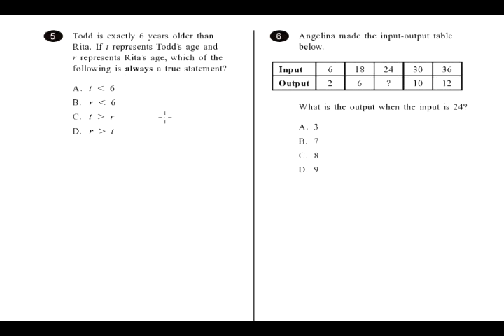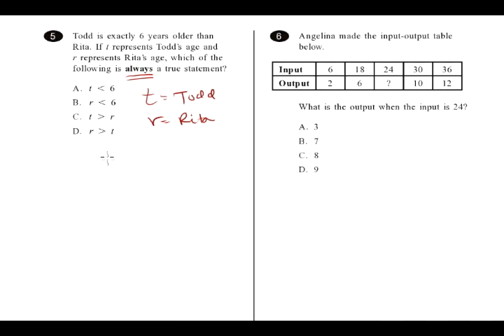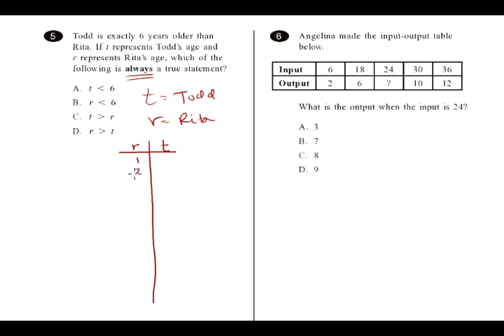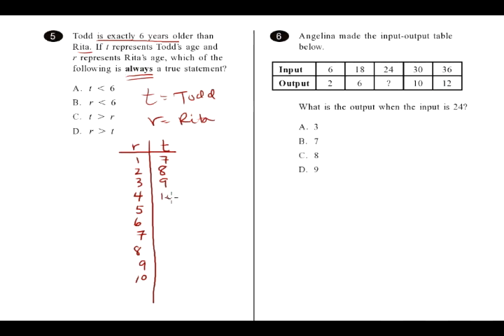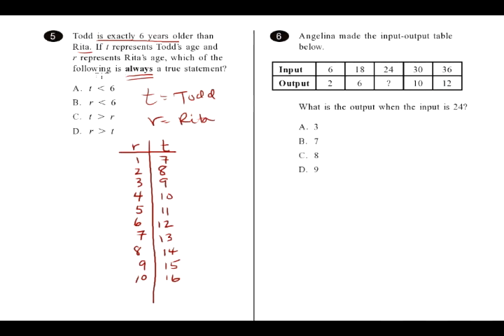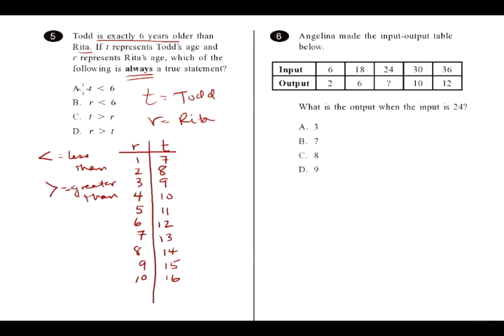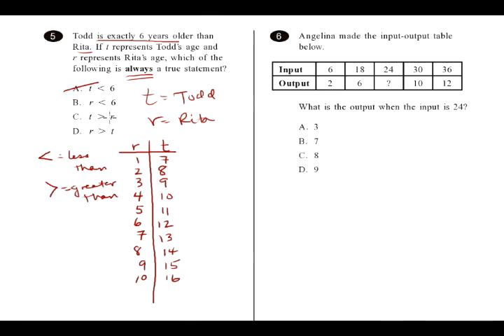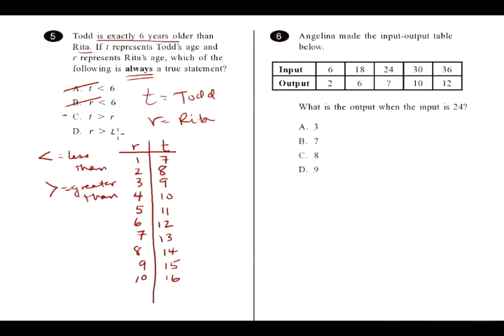2010 MCAS Math Grade 4 Problem 5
2010 MCAS Math Grade 4 Problem 5